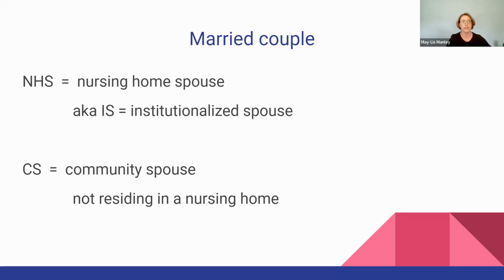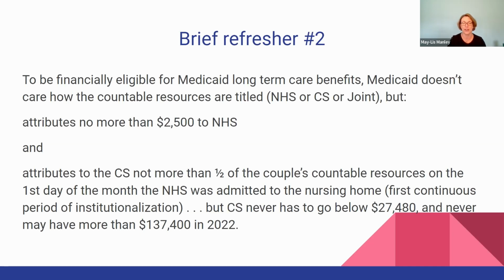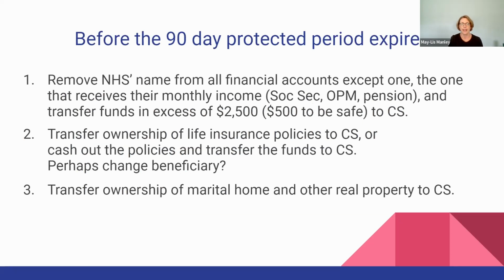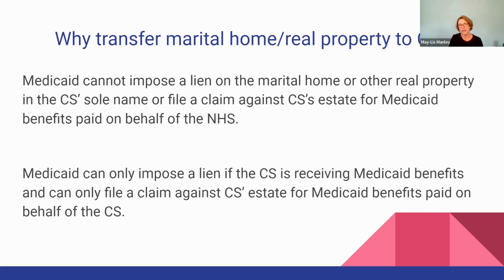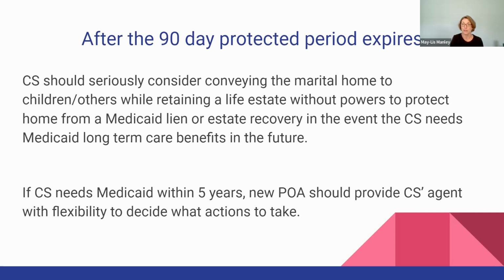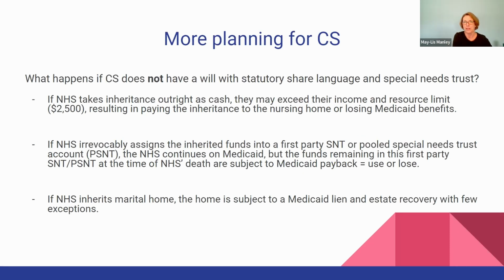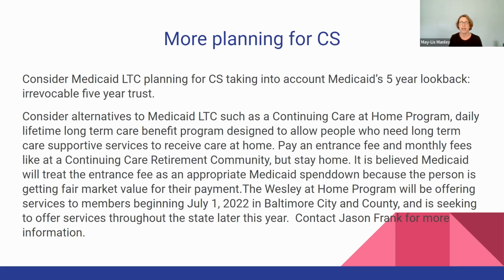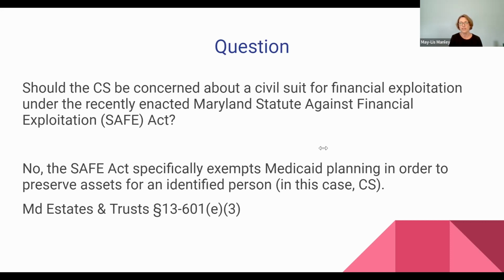Estate & Trust Section Study Group Meeting | April 21, 2022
Topic: Medicaid Planning for the Community Spouse

Speaker:
May-Lis Manley, Esq.
Landsman Law Group